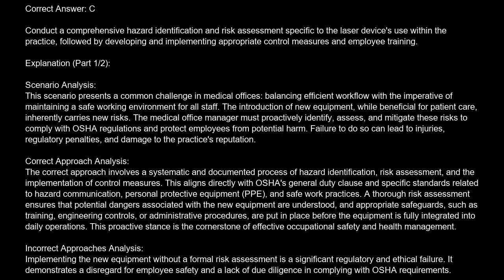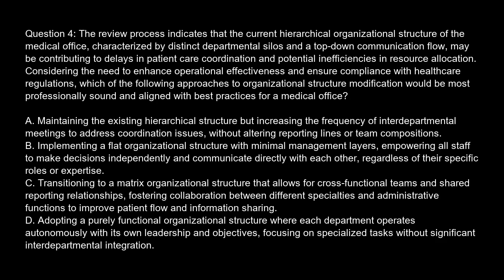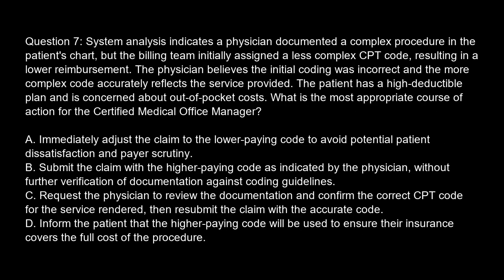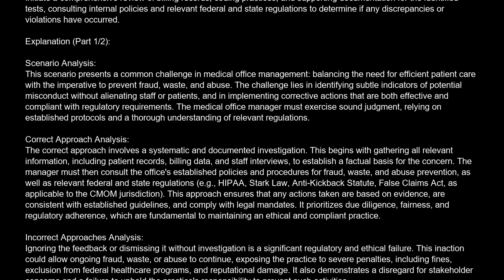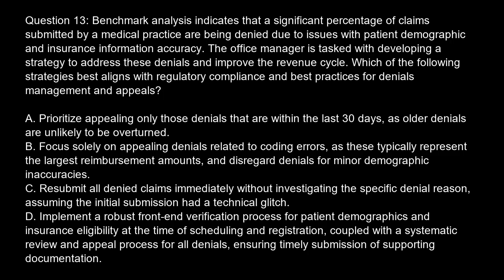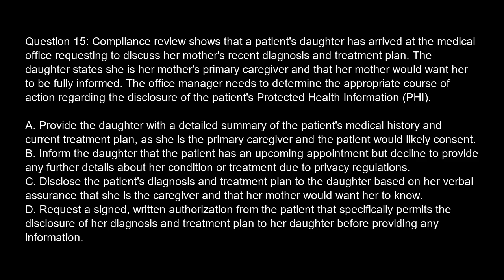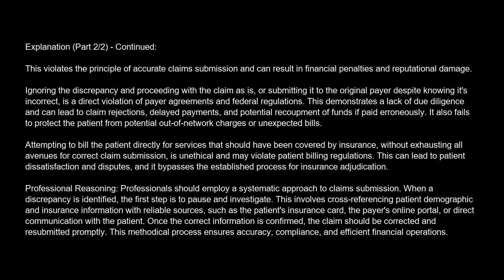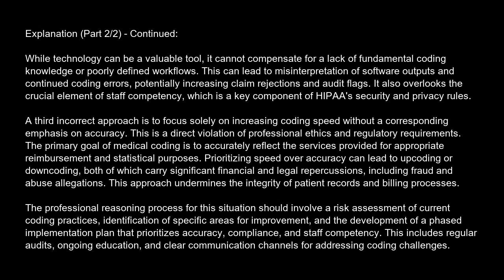Certified Medical Office Manager CMOM Free Practice Test video